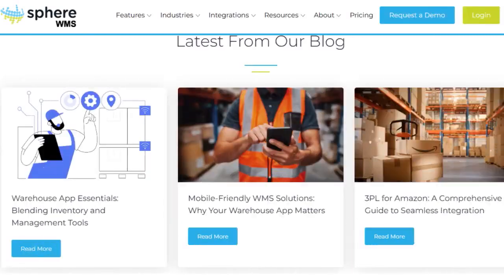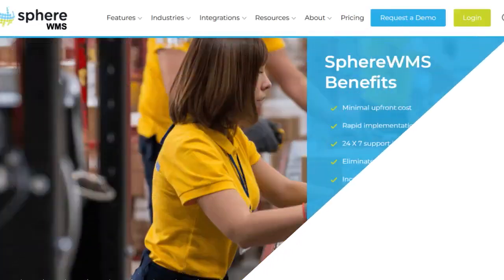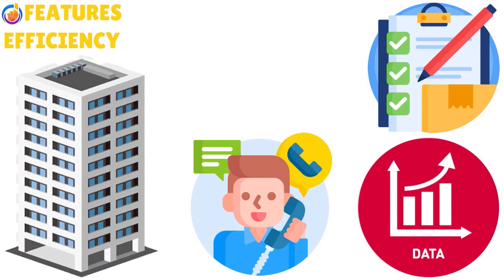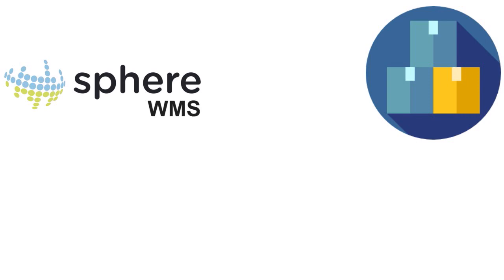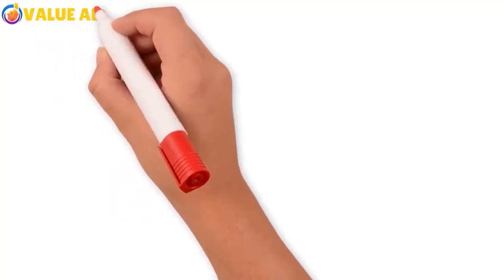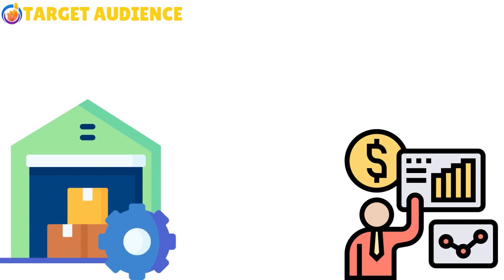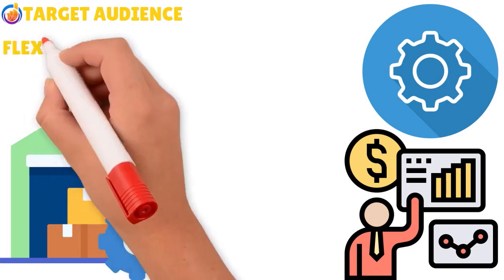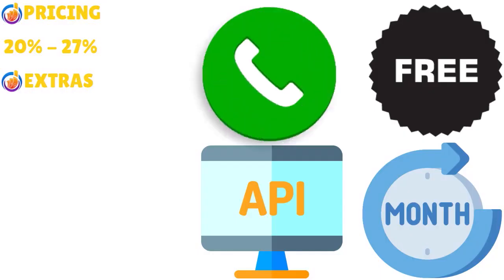2025 SphereWMS Review: Why I'm Radically Changing My Warehouse Ops! Did SphereWMS Disappoint Me?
😵 SphereWMS Review (2025) | The Ultimate SphereWMS Review: Unveiling the Secrets - *FULL REVIEW* Is SphereWMS Really Worth It? Discover the Power of SphereWMS: Comprehensive Review